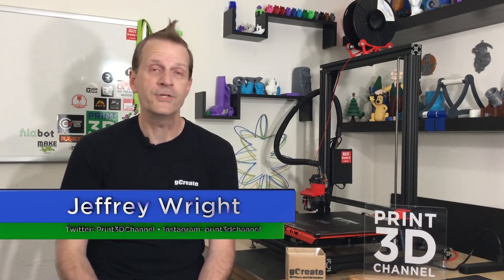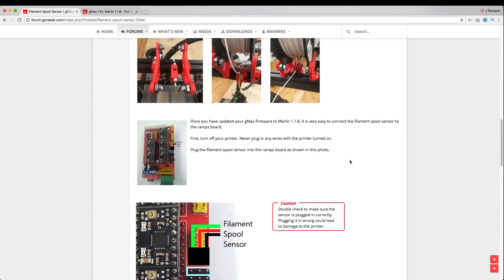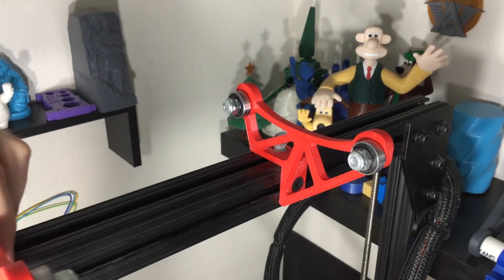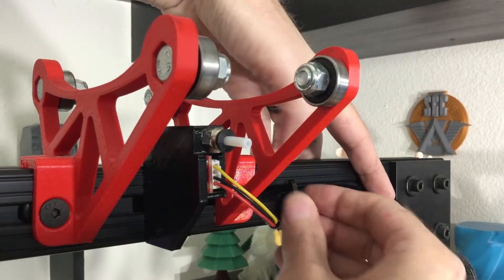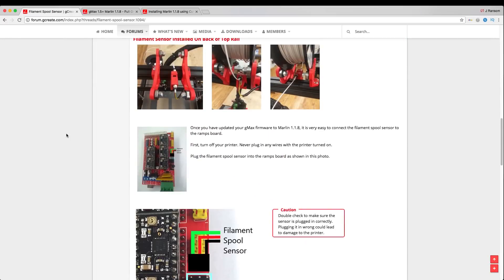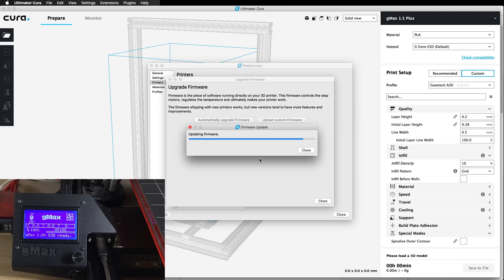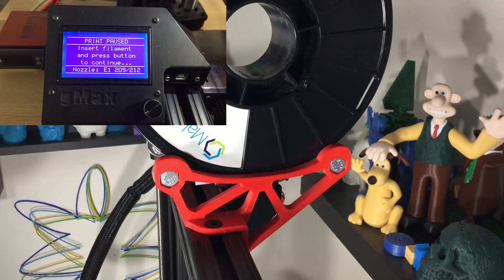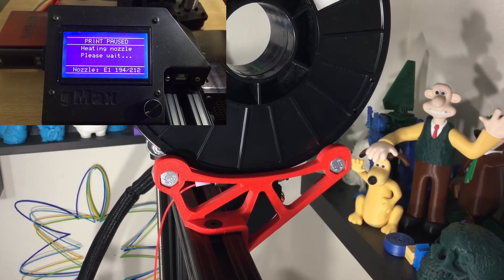Upgrading The @gCreate3D gMax 1.5XT+: Installing The Filament Runout Sensor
Welcome Back to the Print 3D Channel!

It's time to do another upgrade to the @gCreate3D gMax 1.5XT+ and thanks to the awesome people over at Team gCreate, and the amazing dynamic duo of Gordon & Anna, they sent us the Filament Runout Sensor designed by Team gCreate! We install it, then flash new firmware, then we test it, check out the video for all the step by step goodness.